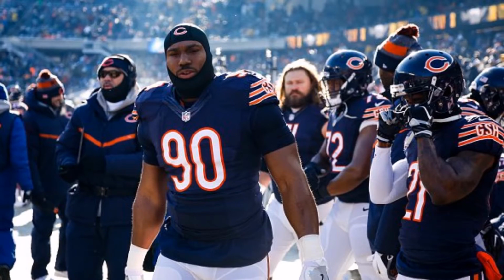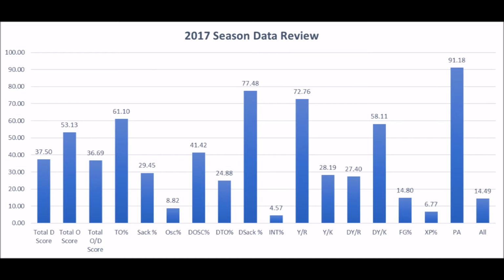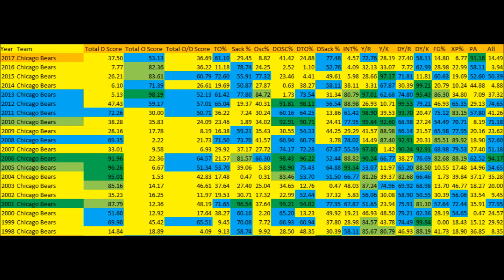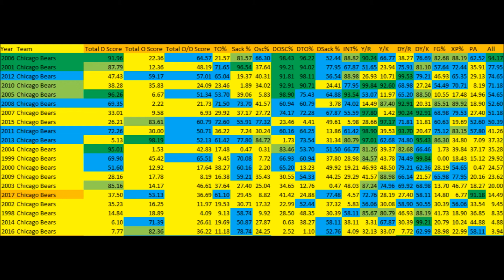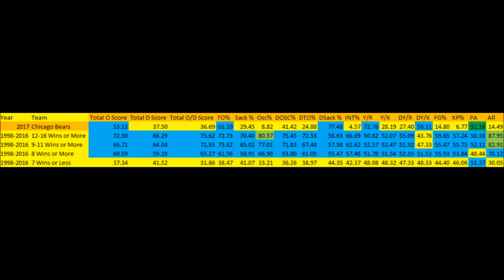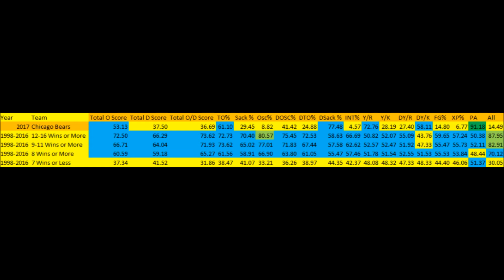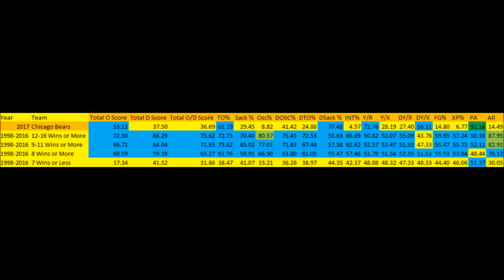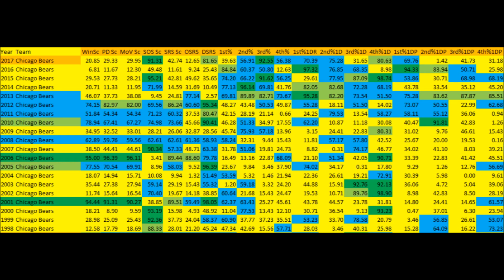Chicago Bears 2017 Season Review Analytics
An extended look at the Chicago Bears 2017 season, and how they can improve for 2018 based on analytics.

XP%: Extra point percentage compared to all teams since 1998.

40-49: Field Goal percentage of 40-49 yards compared to all teams since 1998.

50+: Field Goal percentage of 50+ yards compared to all teams since 1998.

1st%: 1st Down Completion percentage compared to every quarterback performance since 1998.

2nd%: 2nd Down Completion percentage compared to every quarterback performance since 1998.

3rd%: 3rd Down Completion percentage compared to every quarterback performance since 1998.

4th%: 4th Down Completion percentage compared to every quarterback performance since 1998.

1stD: 1st Down conversion rate with the run compared to every team since 1998

2ndD%: 2nd Down conversion rate with the run compared to every team since 1998

3rdD%: 3rd Down conversion rate with the run compared to every team since 1998

4thD%: 4th Down conversion rate with the run compared to every team since 1998

1st%1DP: 1st Down conversion rate with the pass compared to every team since 1998

2nd%2DP: 2nd Down conversion rate with the pass compared to every team since 1998

3rd%3DP: 3rd Down conversion rate with the pass compared to every team since 1998

4th%4DP: 4th Down conversion rate with the pass compared to every team since 1998

Artist : Otis McDonald
Title : Not For Nothing
Genre : Hip Hop & Rap
Mood : Funky